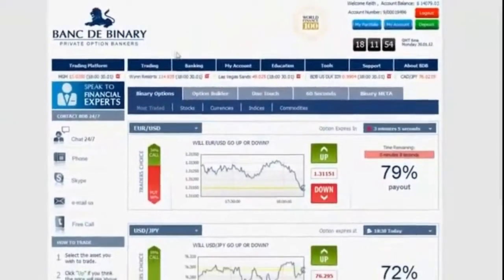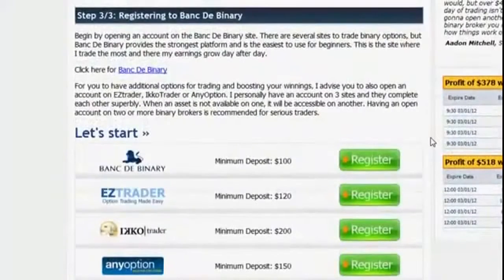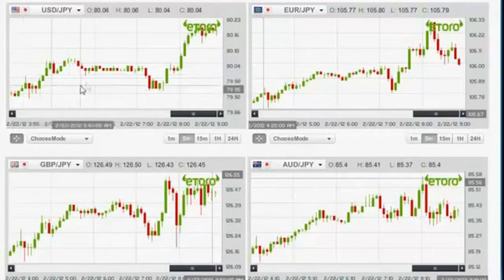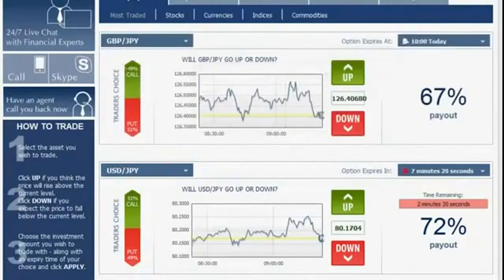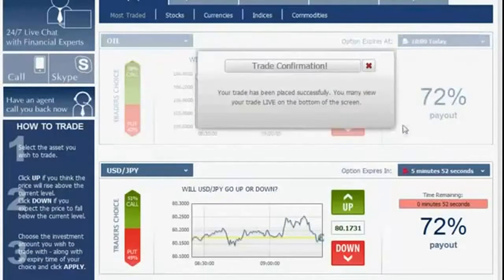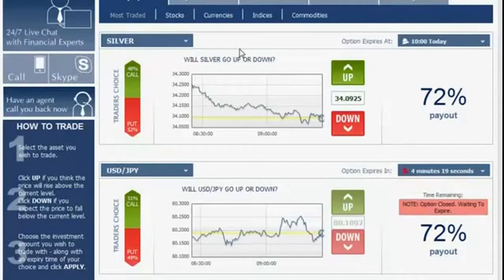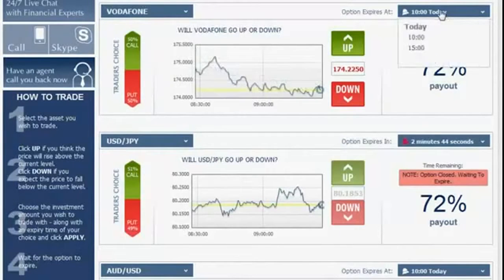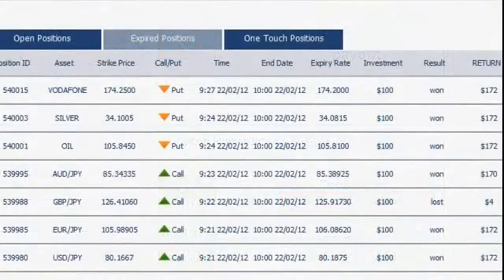$593 with Binary Options in just One Hour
Binary options - $593 Per Hour Using the binary Options. The binary options are the best business opportunity for the people that needs make money fast. This is a huge option that can make you rich in few time. Binary options what are binary options binary options signals the binary options what is binary options demo account binary options forex binary forex options binary trading options best binary options options binary binary options.